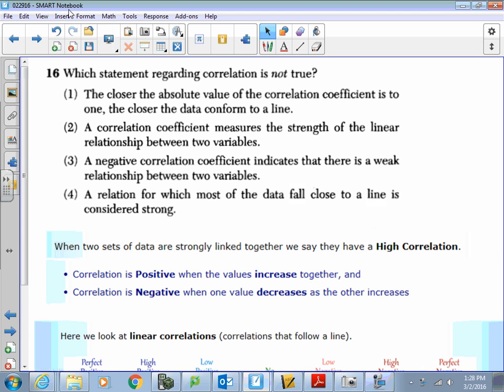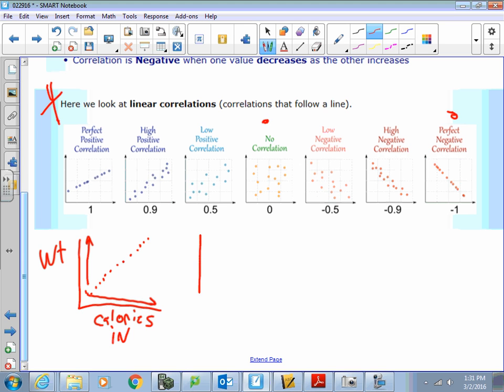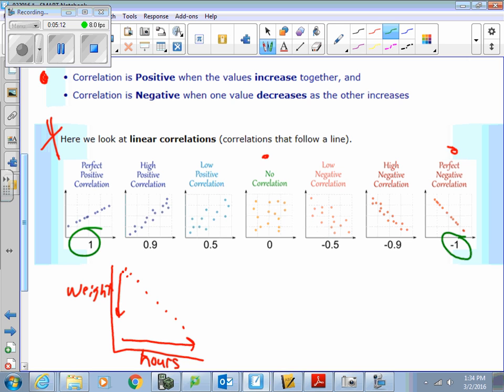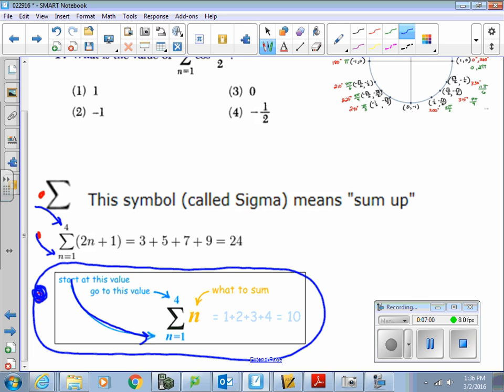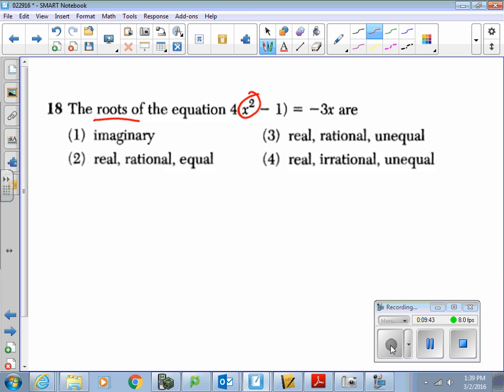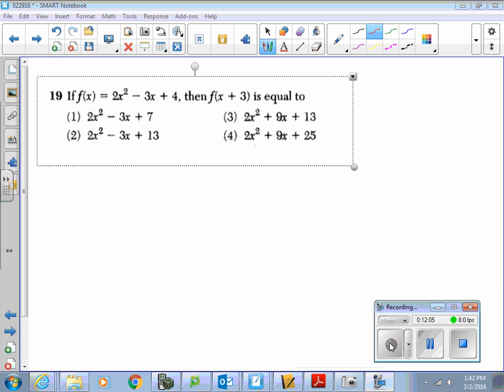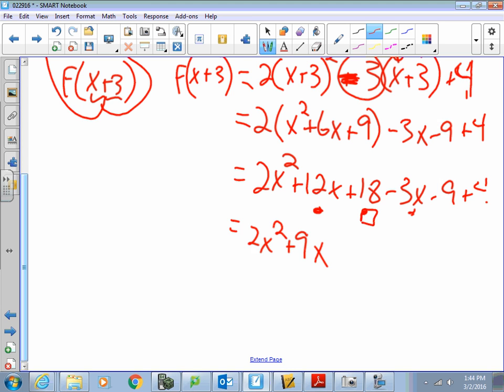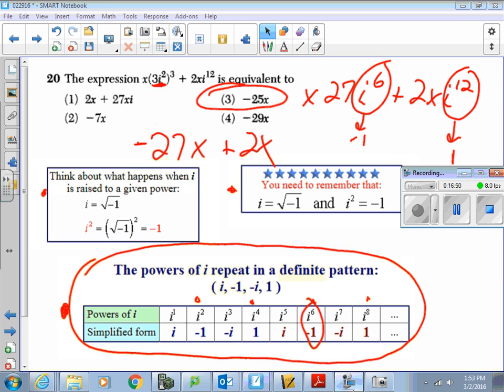March 2 problems 16 20